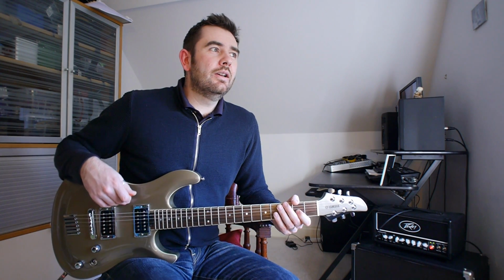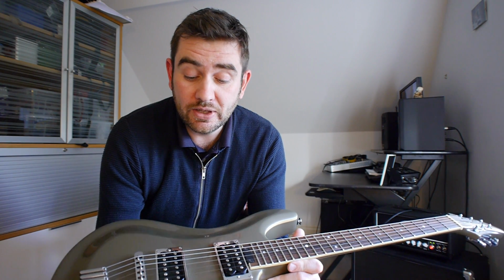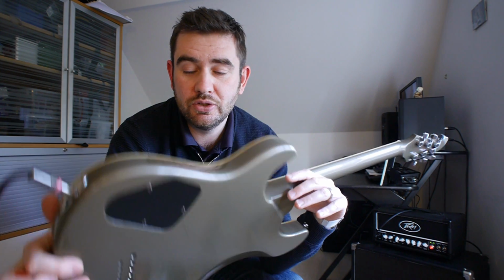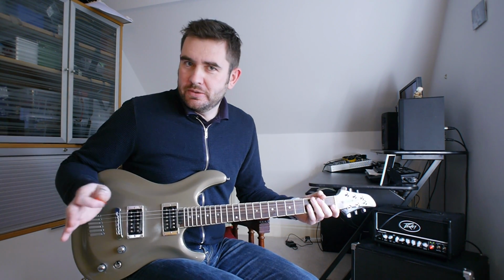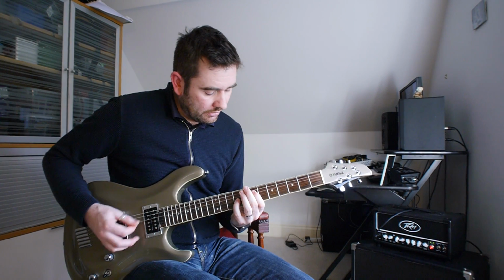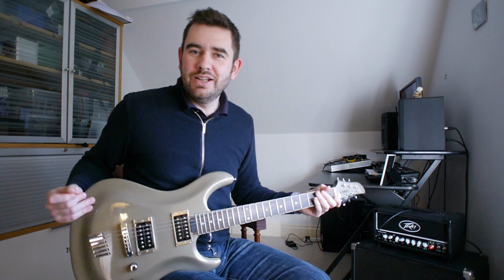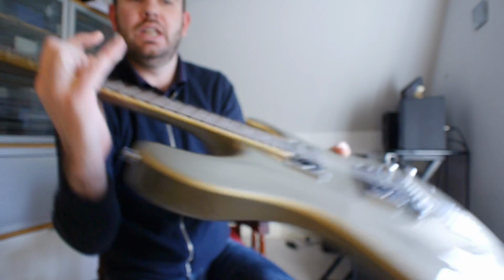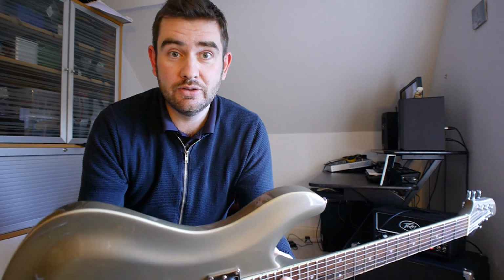Yamaha RGX320FX review - the Goldenrod!